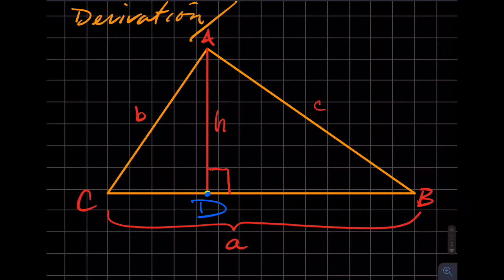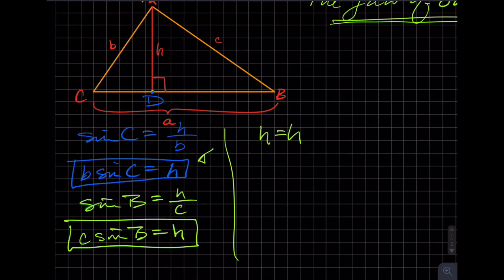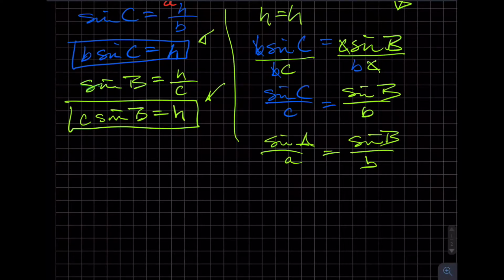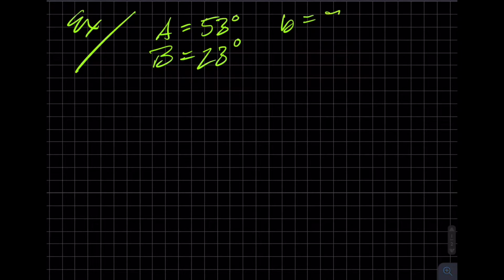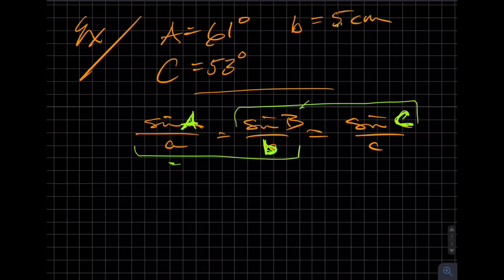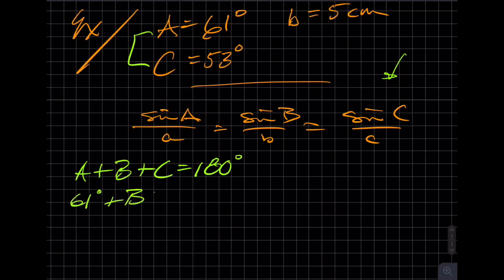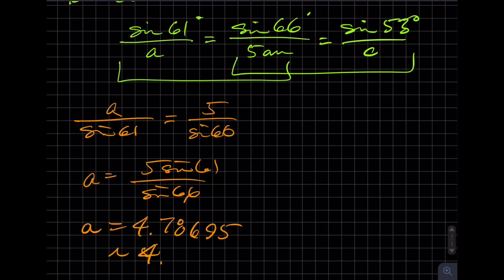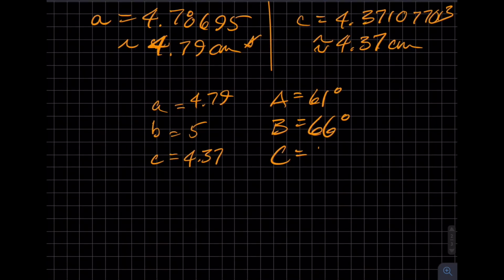The Law of Sines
Derivation and example